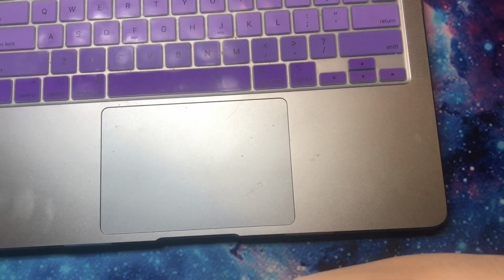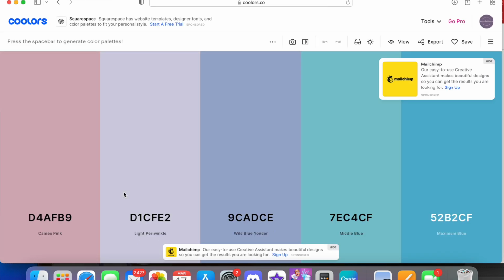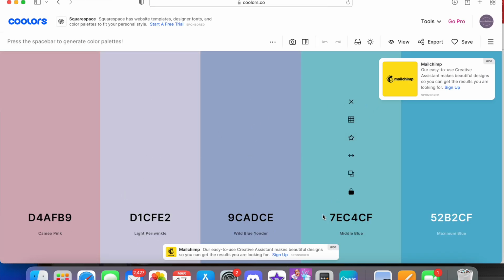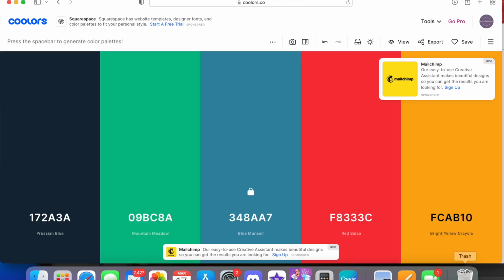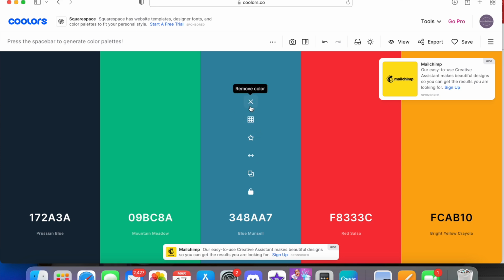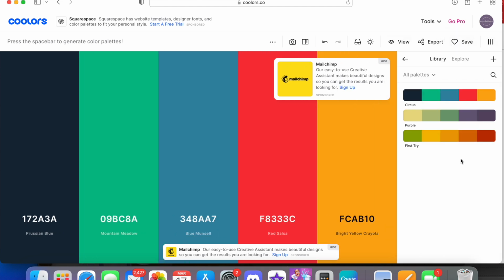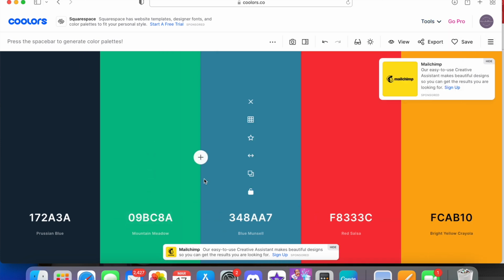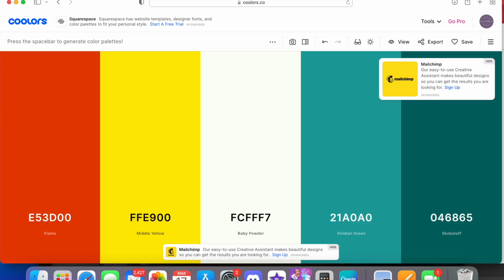Random Mandala Coloring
Thank you Gold Buttons!  Jordan, Frannito, Shaina, Cherie, Fairlee, Natasha, Tori, Sarah, Stef, Ashley, Lori, Mya, Lily, and Alexandra!

coolors.co

Website for French books: Lireka.com

My Amazon "storefront" which has links to all of my must have supplies and filming goodies